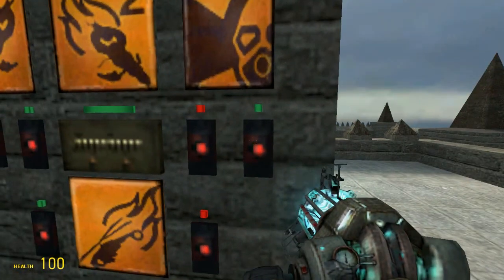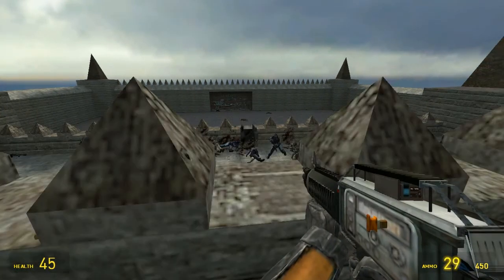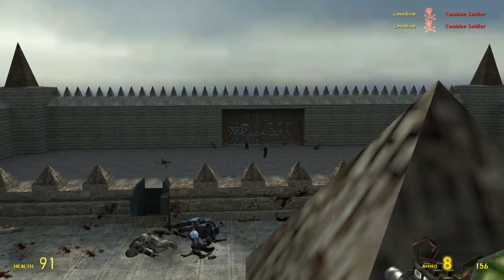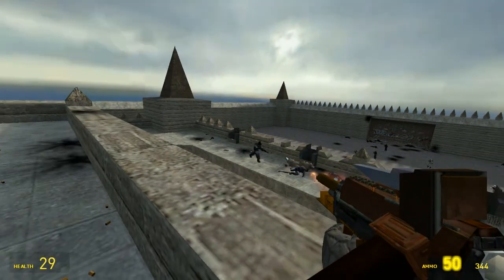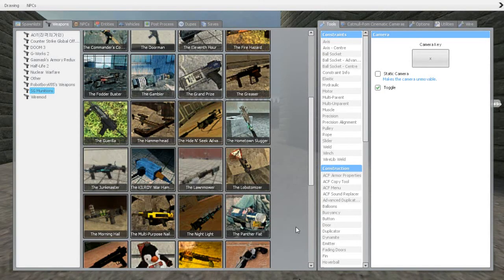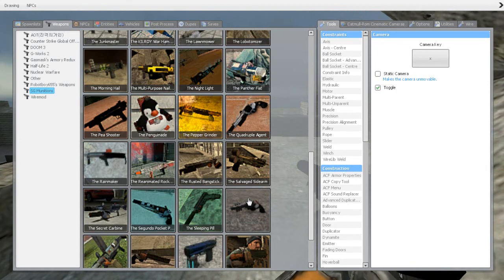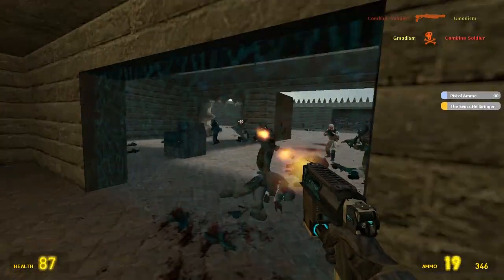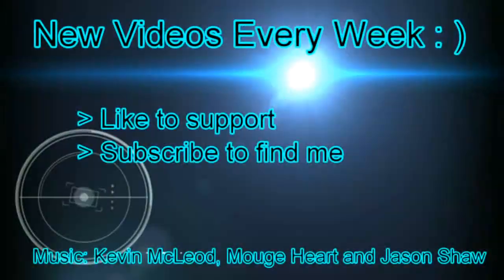Garry's Mod Weapon Showcase: Spastik's Toybox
"Throughout history, mankind’s weaponry has constantly evolved. From the first spears made of sticks and stones to the humble AA‐12 Automatic Shotgun, the art of weaponry has taken on numerous forms and iterations.
That’s where the S&G Munitions Corporation comes in."
Weapon models are just my building-style so it suits me! :)